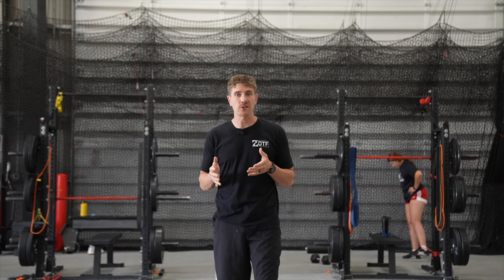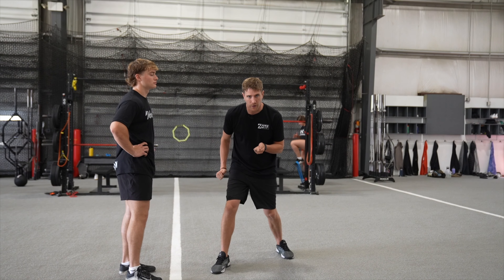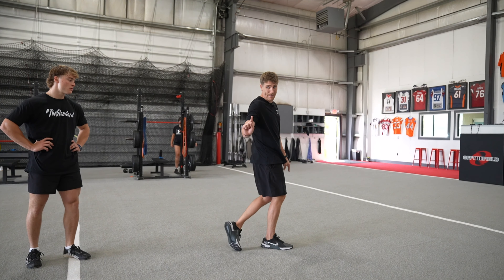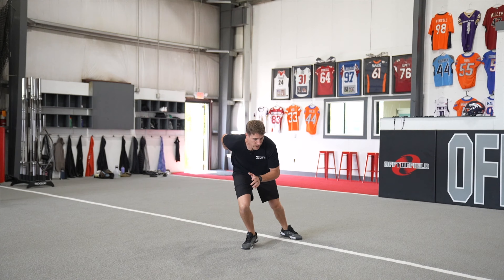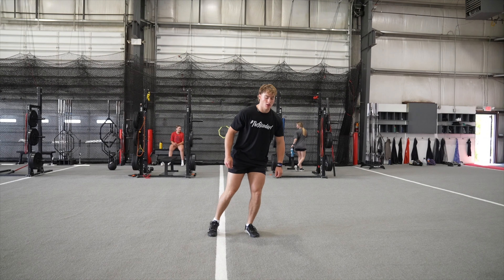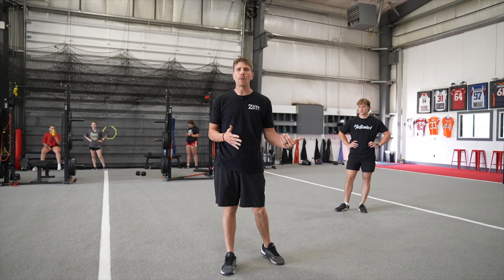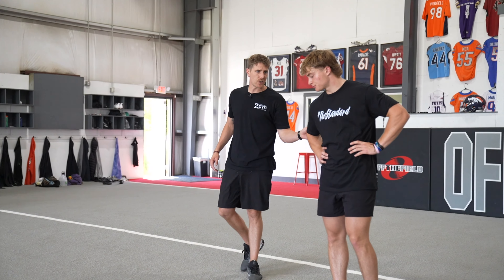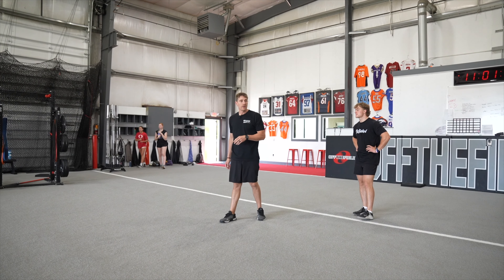Change of Direction